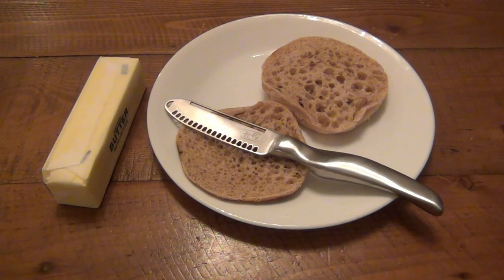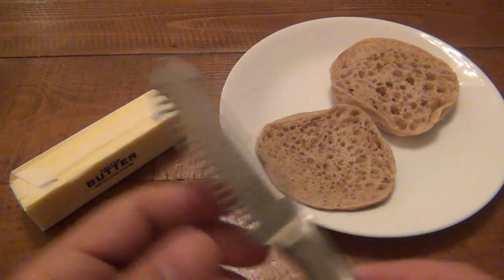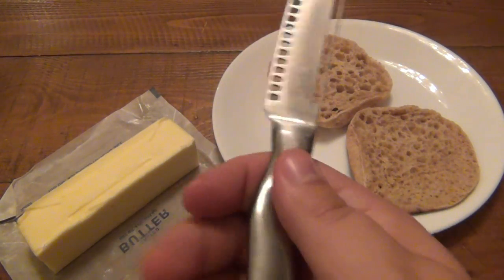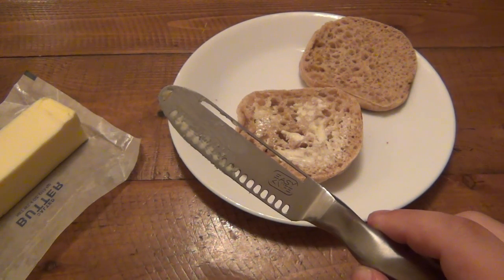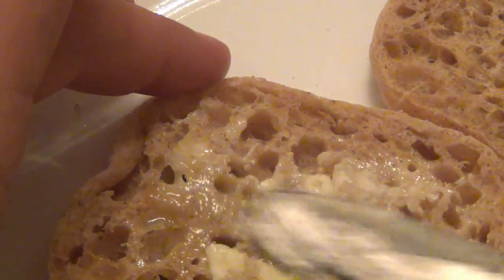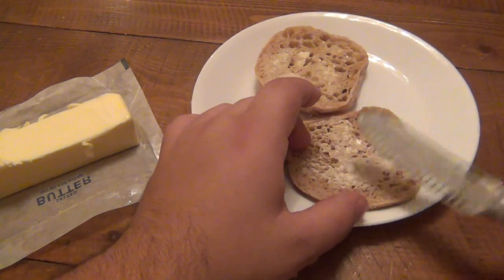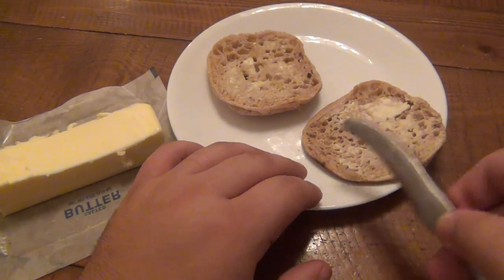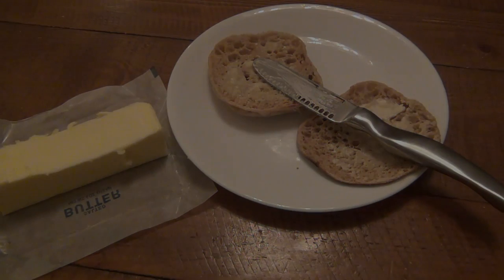"EASY KNIFE" Demo & Review...